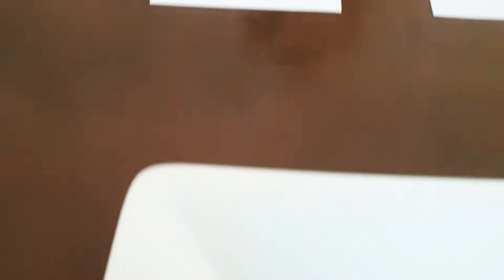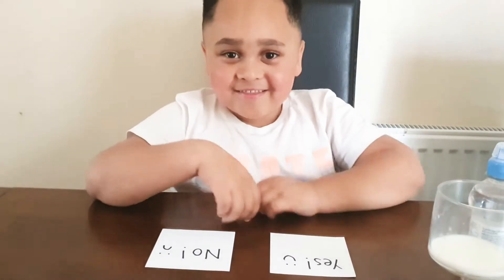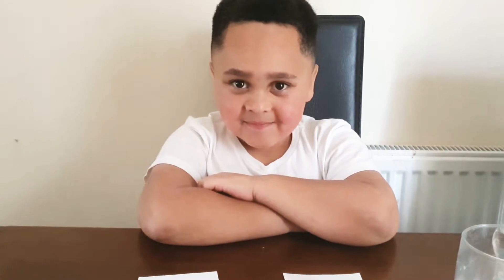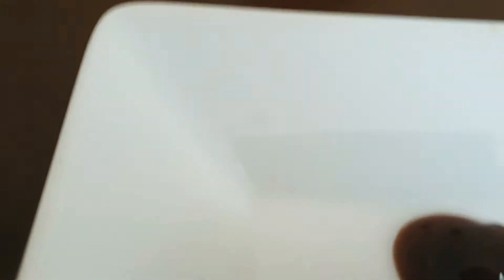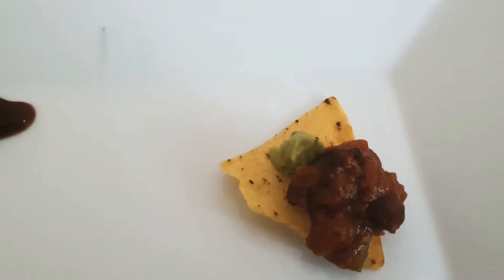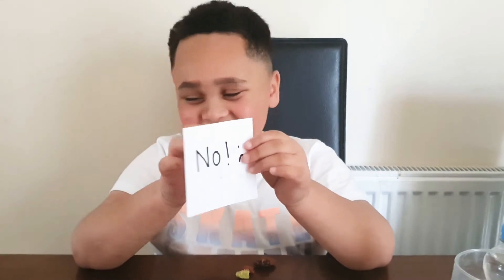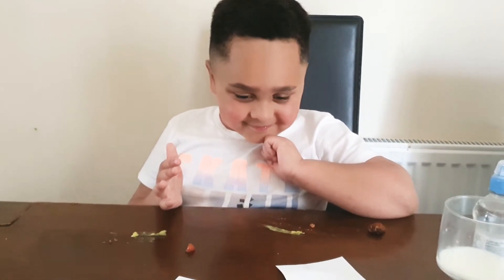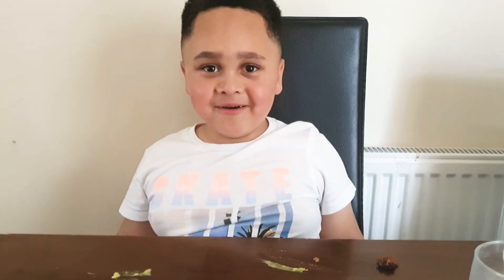Leo's Taste Test! - Does Leo like Vegan Food? WATCH TO FIND OUT!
Does Leo like Vegan food? WATCH TO FIND OUT!